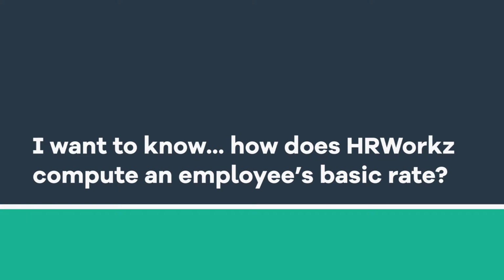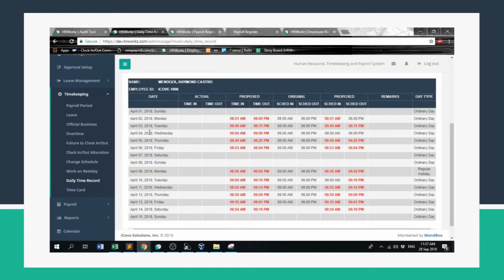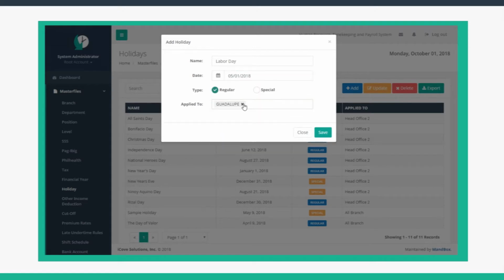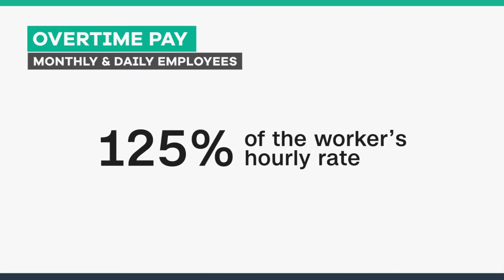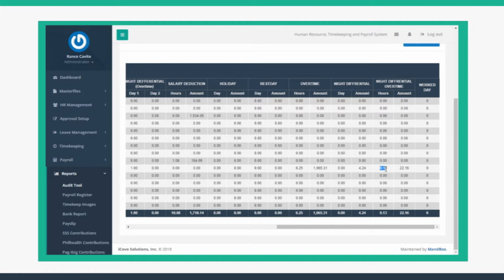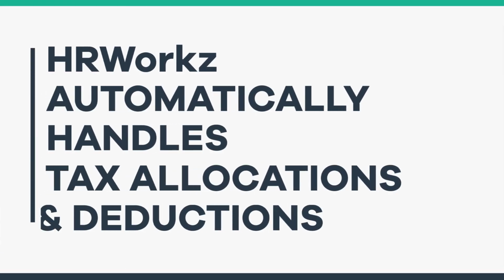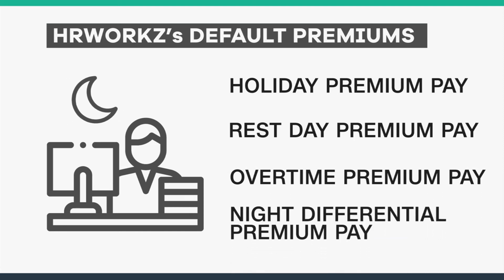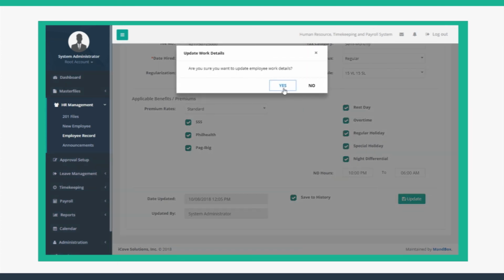HRWorkz - Explainer Video (Computation)